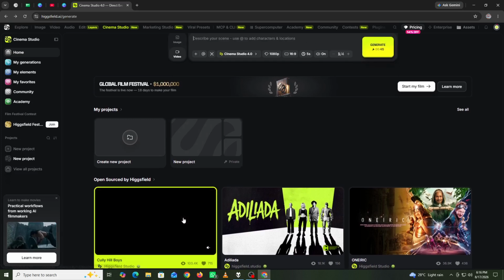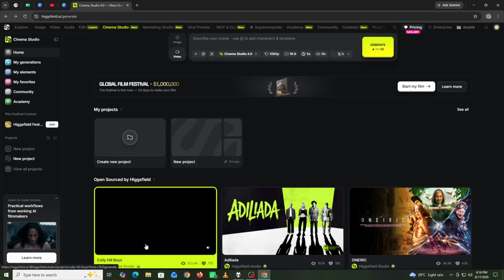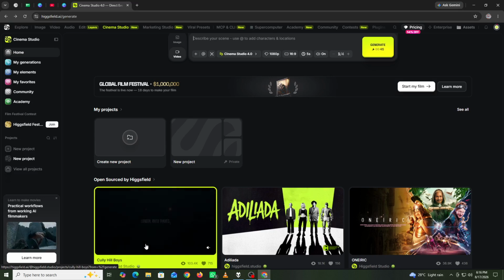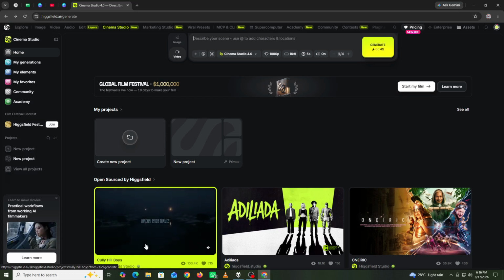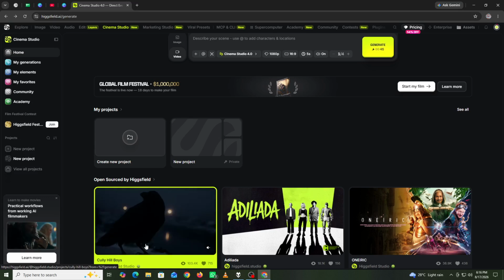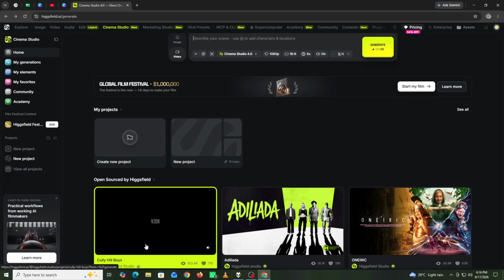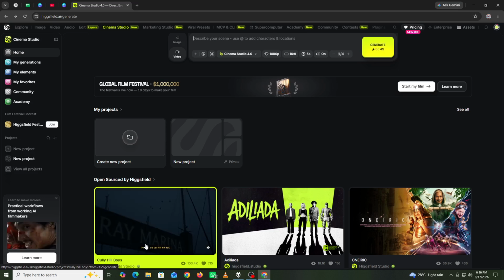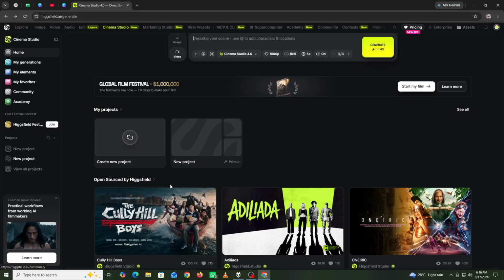How to Create Professional Marketing Videos with Higgsfield AI Full Guide 2026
Learn how to create professional marketing videos with Higgsfield AI in this complete 2026 guide. In this tutorial, you’ll learn how to plan marketing video concepts, write effective AI prompts, create cinematic scenes, showcase products and services, and generate engaging promotional videos. Perfect for marketers, businesses, entrepreneurs, and content creators.